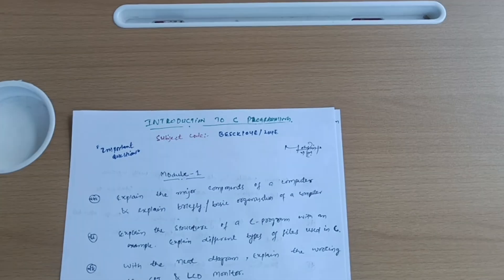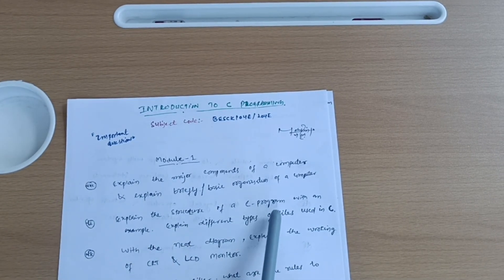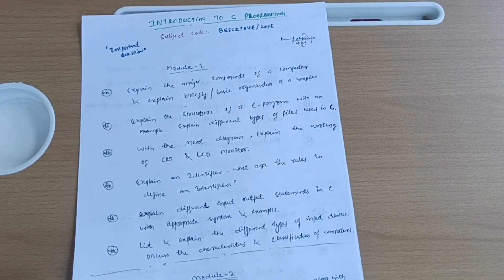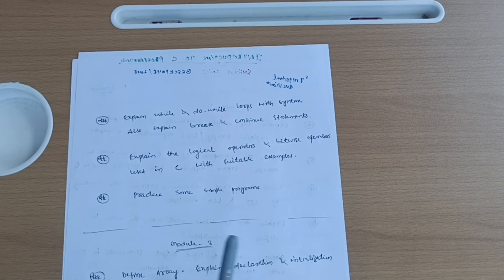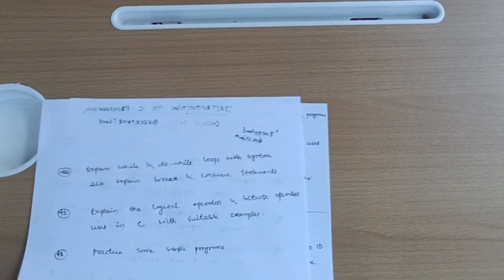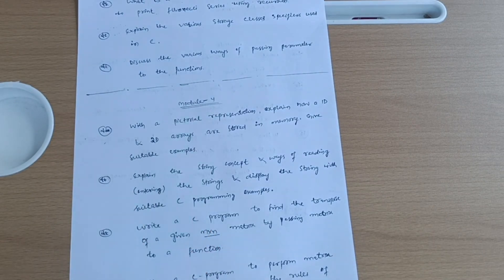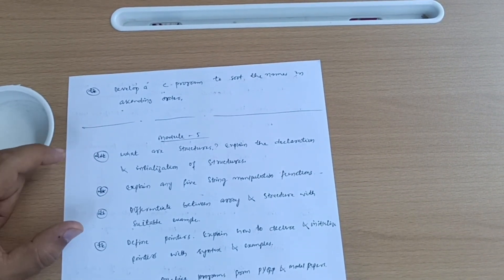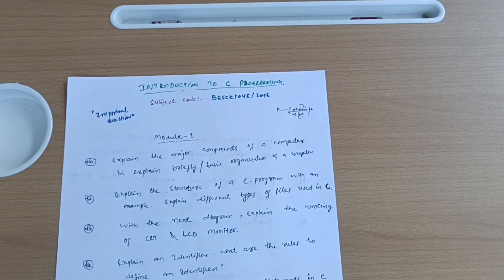Introduction To C Programming Vtu Important Questions 📝